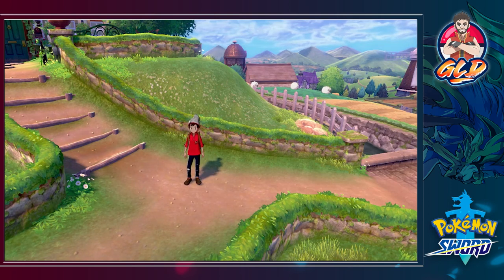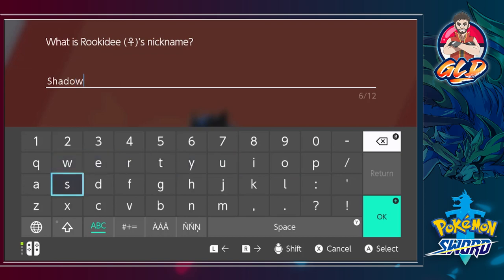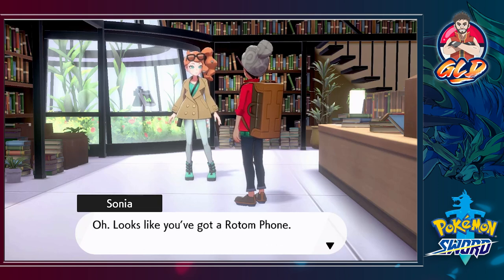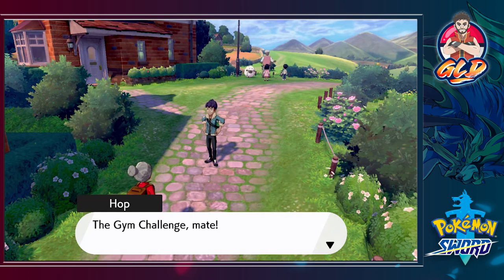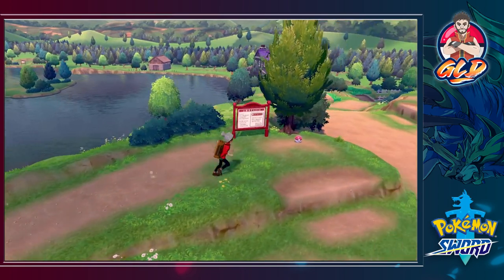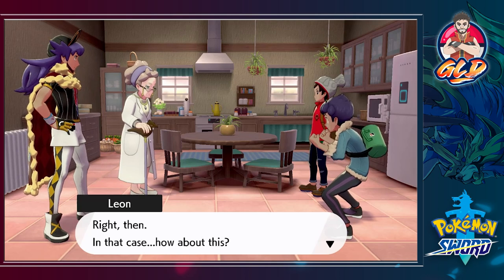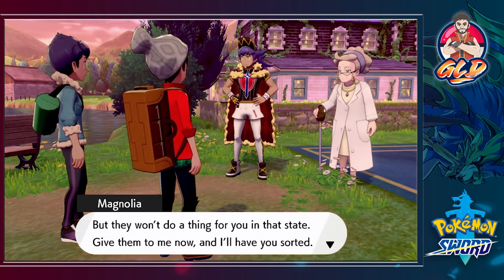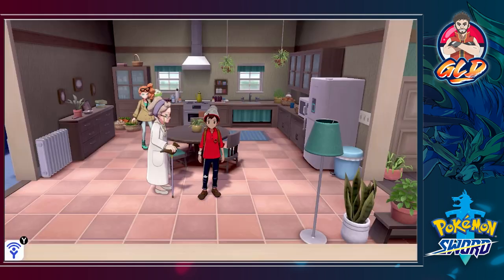Pokemon Sword Walkthrough (2022) Part 3: Pokedex and Battles!